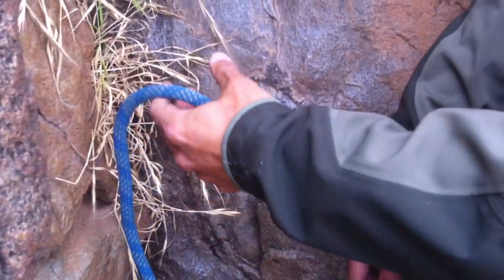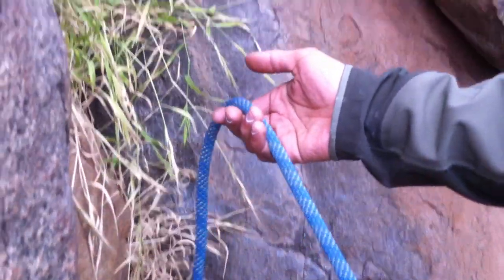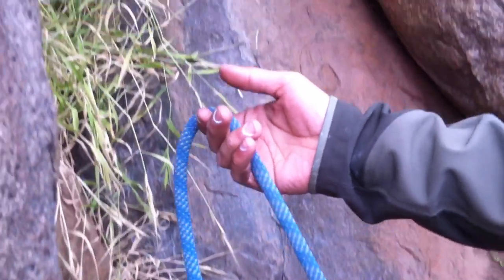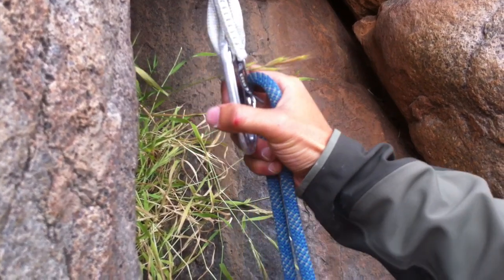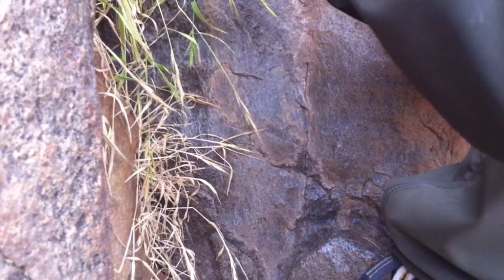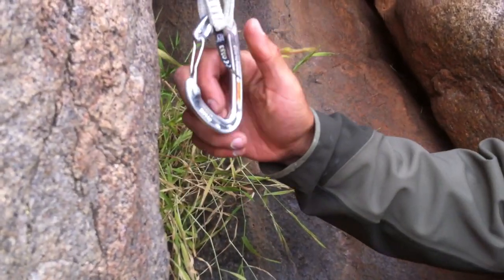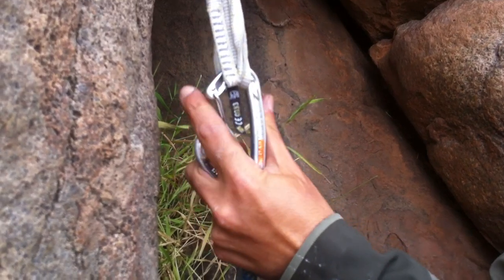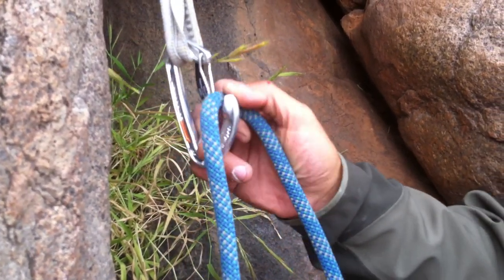How to clip a quickdraw while lead climbing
Several methods for easily clipping a quickdraw or alpine-draw while rock climbing on lead.